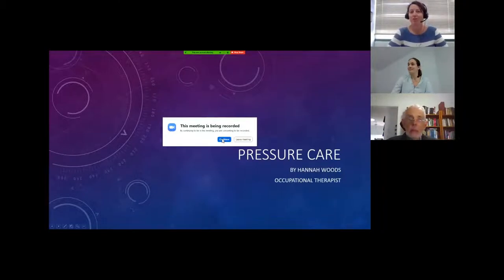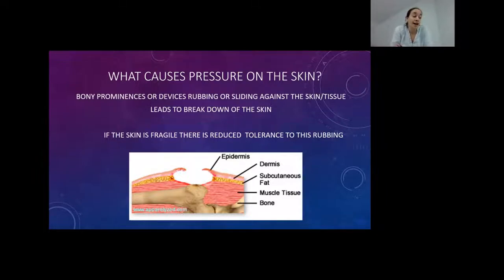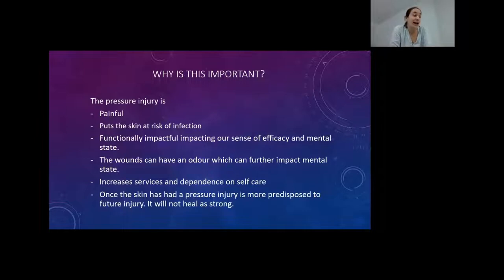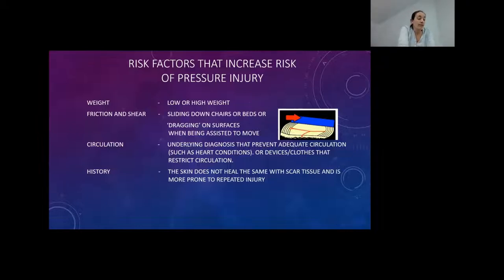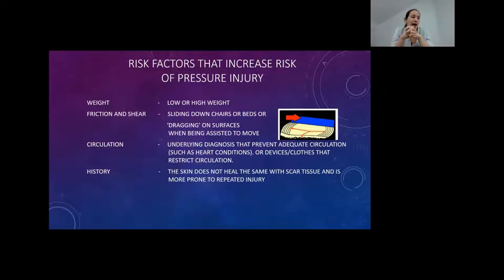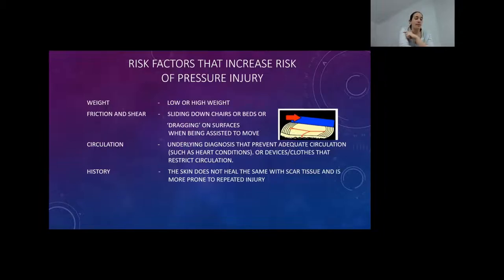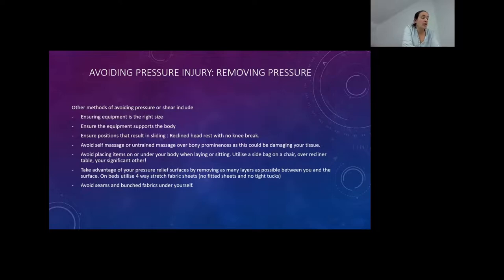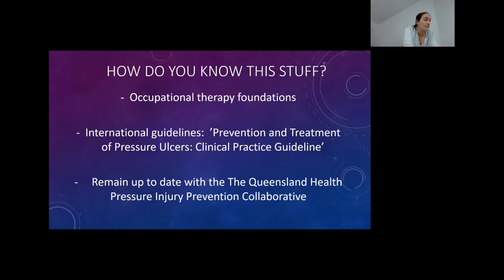Pressure Care Management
An MND Online Support Group Special Presentation on Pressure Care Management hosted by Hannah Woods, Occupational Therapist, MND Queensland. This educational webinar was recorded on Thursday 8 July 2021.